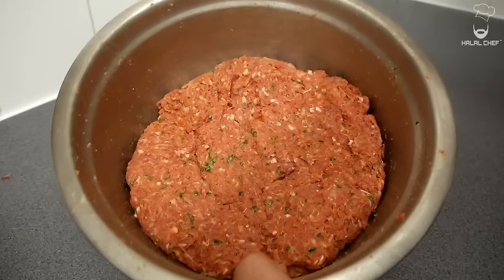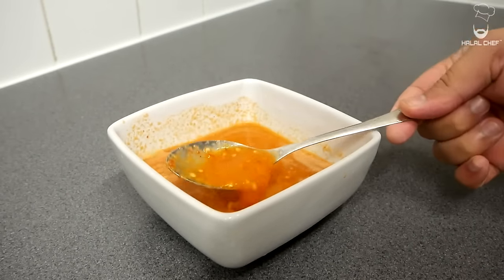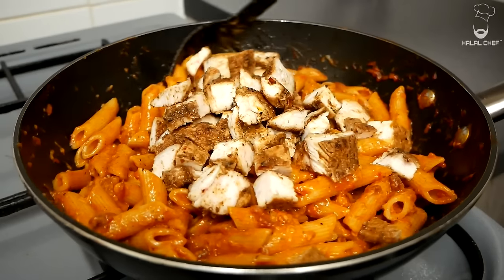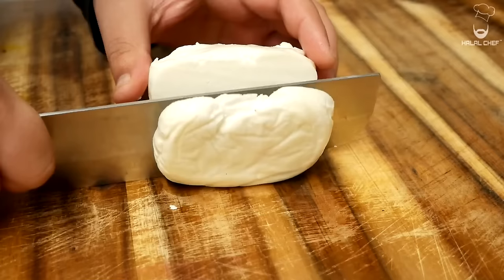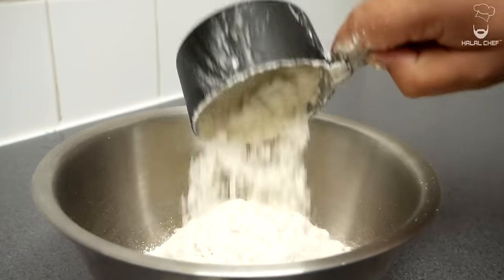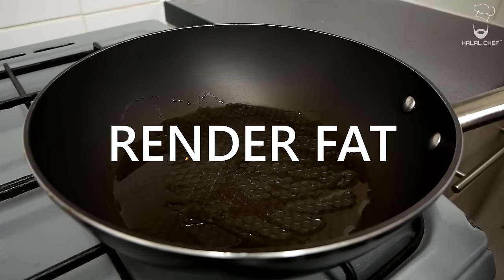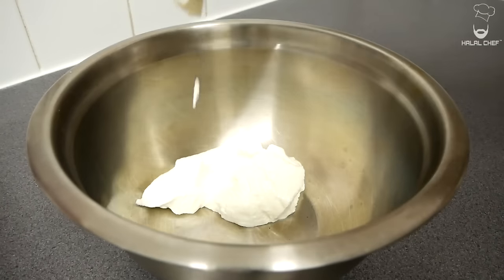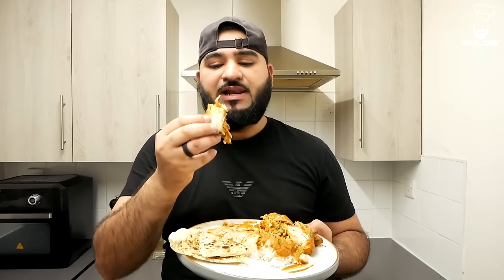5 RAMADAN RECIPES YOU MUST TRY!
5 RAMADAN RECIPES YOU MUST TRY!

If you want to try the Best Ramadan Recipes then you much check out this Video that has Peri Peri Chicken, Kebabs, Chicken Pasta, Refreshing drinks and so much more.

►Ingredients

Timestamps

00:00 Intro
00:30 Kebabs
08:05 Chicken Pasta
15:37 Peri Peri Chicken Platter
23:07 Strawberry Mocktail
24:15 KFC Chicken Bites 3 Flavours
31:19 Lamb Chops & Salad
39:38 Tandoori & Butter Chicken
46:53 Tasting